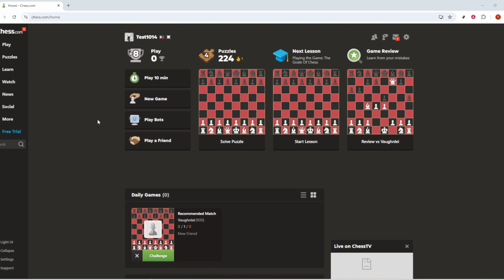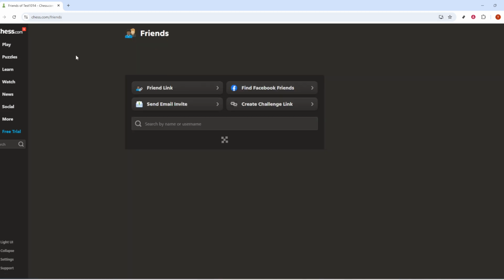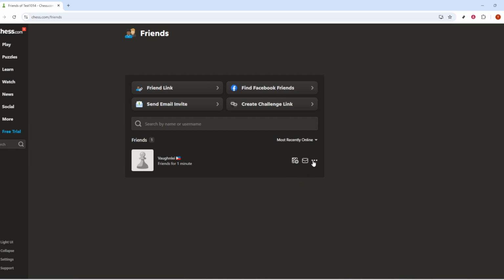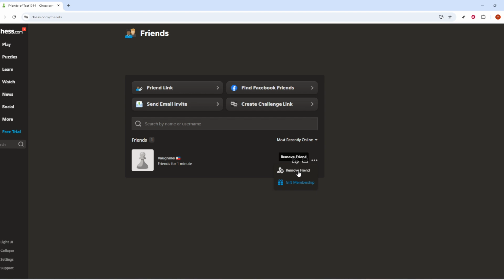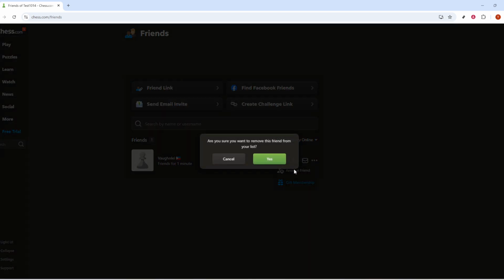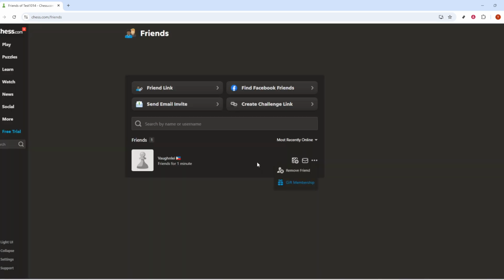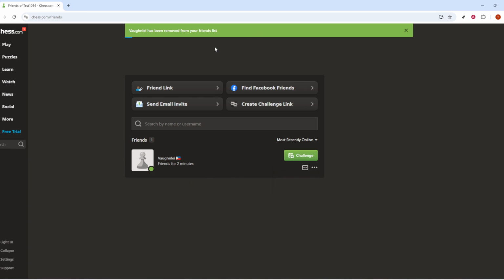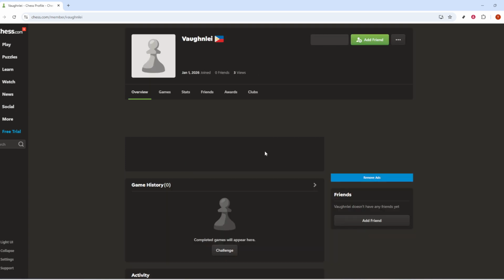How To Remove A Friend On Chess.com (Working 2026)